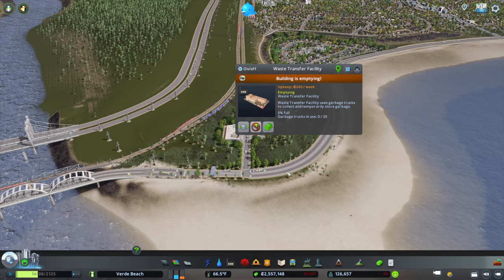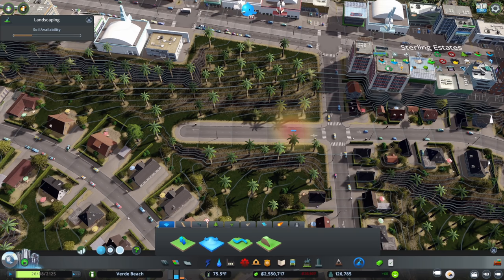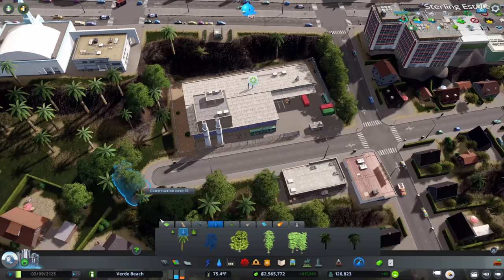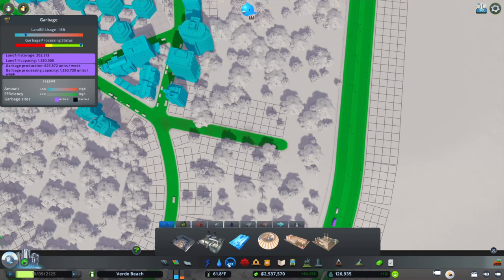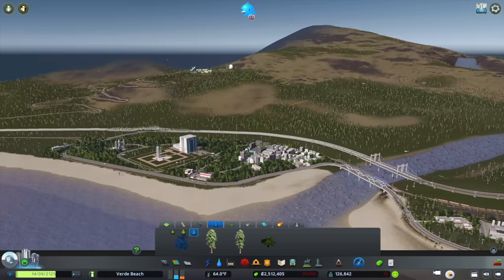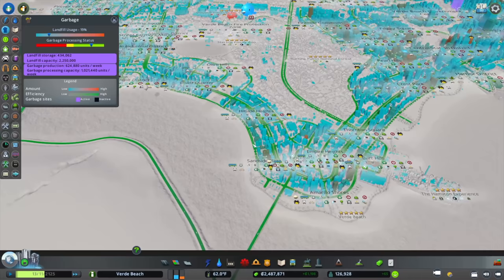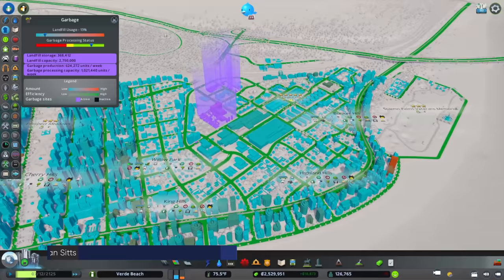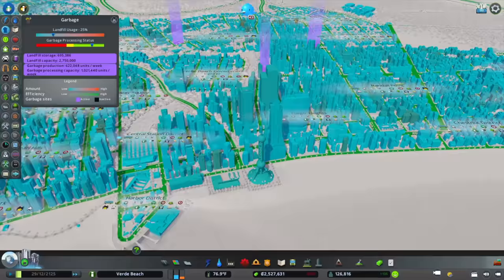ACTUALLY Solving Trash Collection Issues | Verde Beach Ep. 51B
Well that last episode ended in a bit of disappoint.  Let's fix that and actually solve the trash collection issues.  We'll be relocating the waste transfer facilities to ensure we have adequate trash collection coverage.  Mulligans incoming!  Enjoy!

MY MUSIC

MY GEAR

CHAPTERS